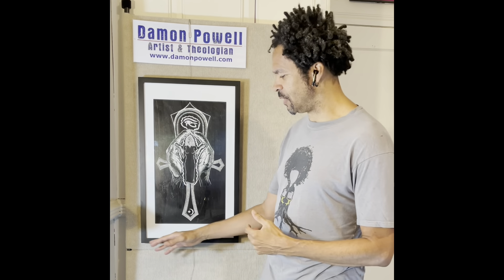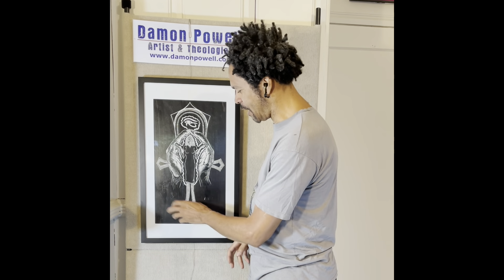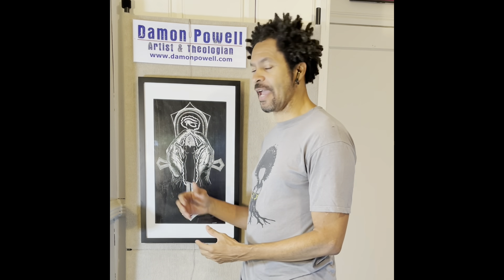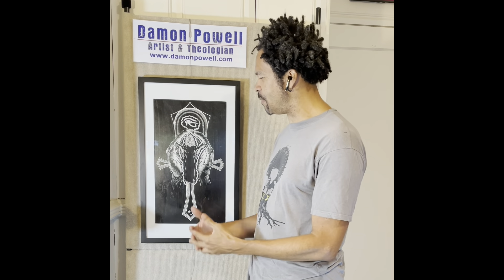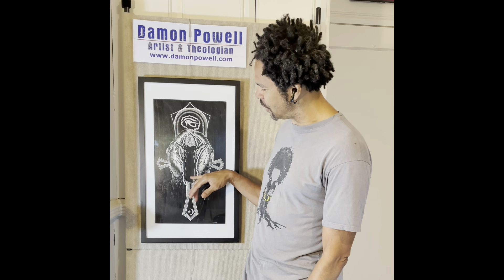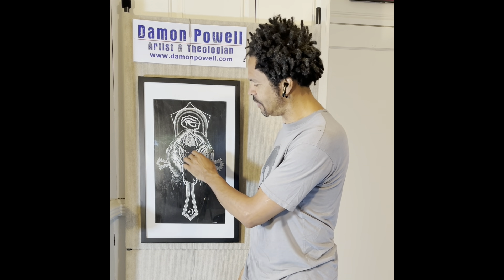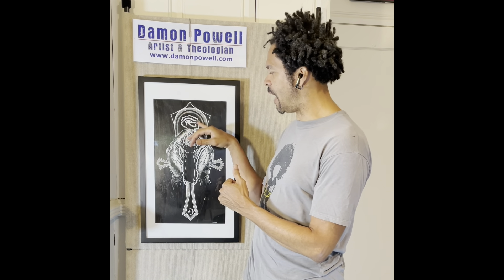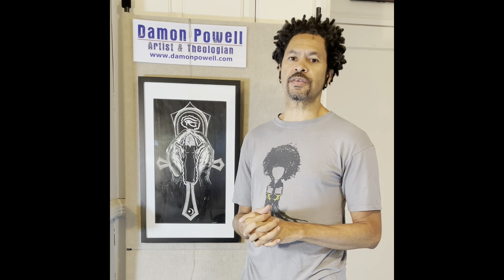Art Talk Tuesday Ep 27 - When We Pray VII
discussion of image 7 of the series